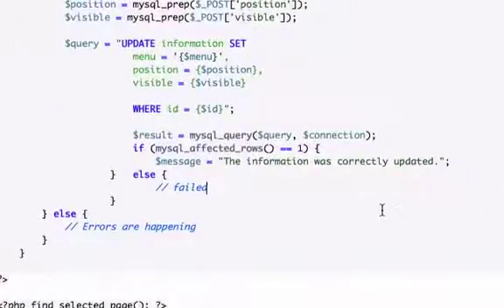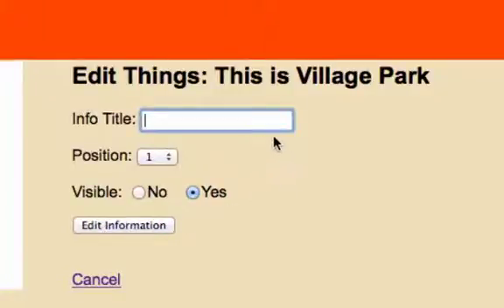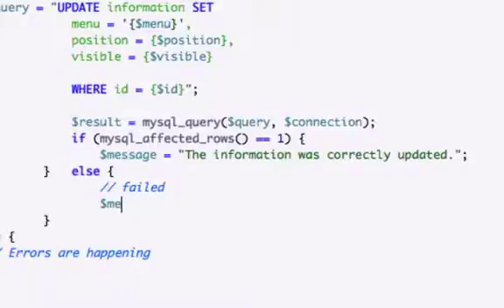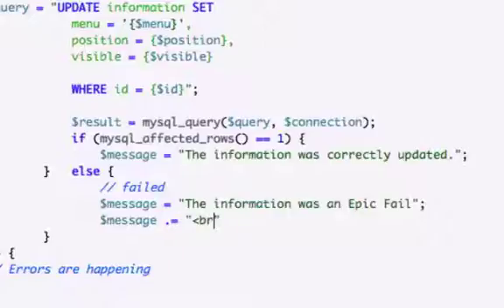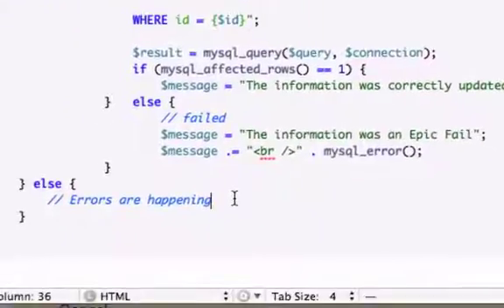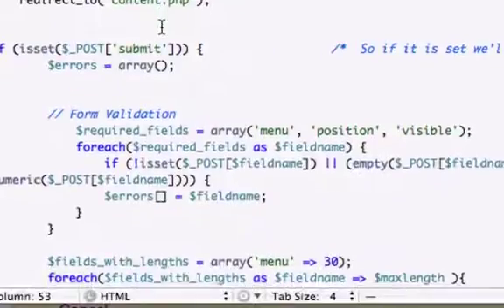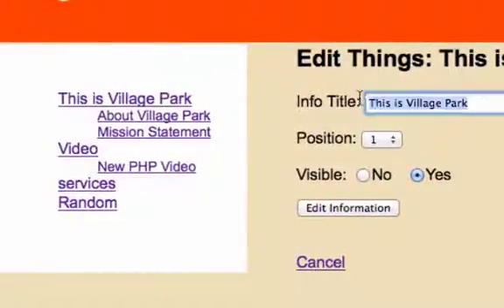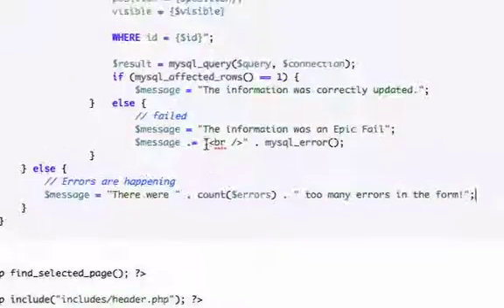Building a CMS with PHP part 70 - Epic Fail